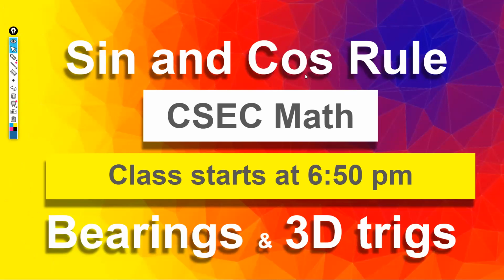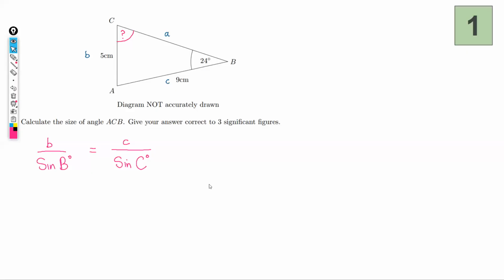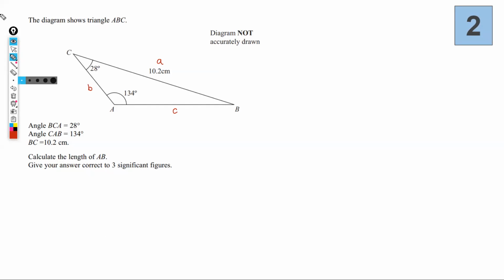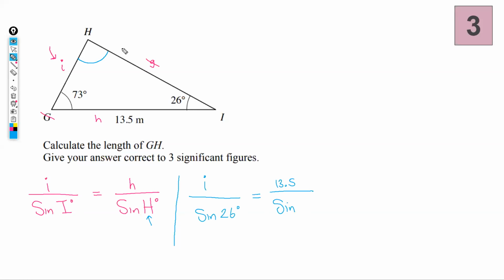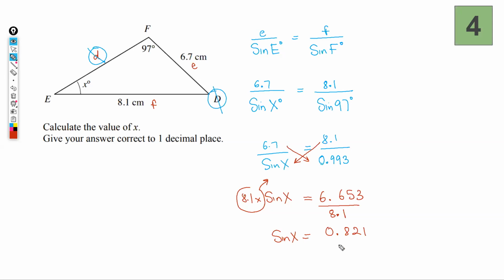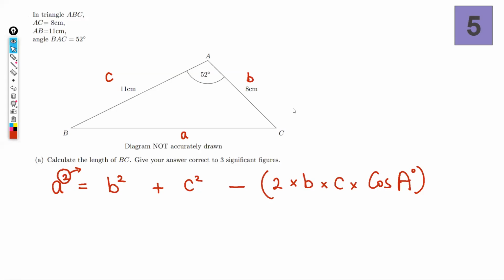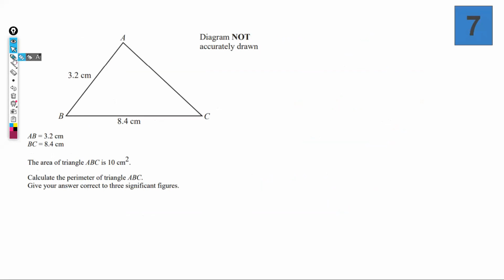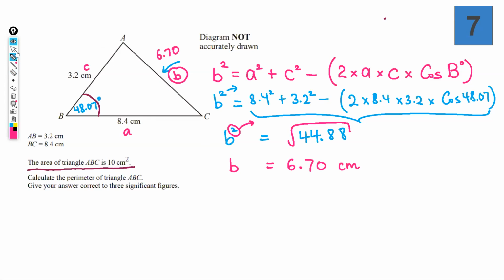CSEC Math - Sin and Cos Rule - Worksheet with solutions